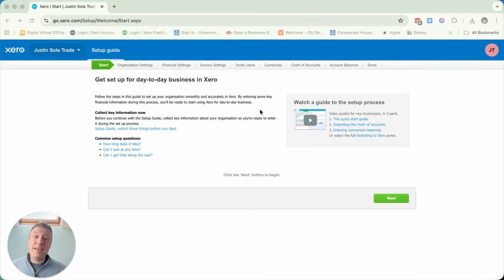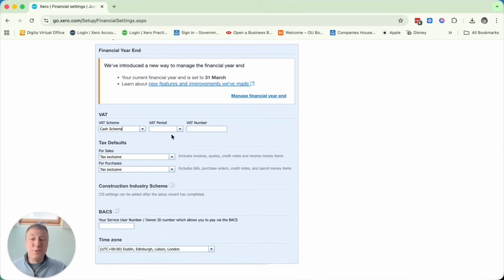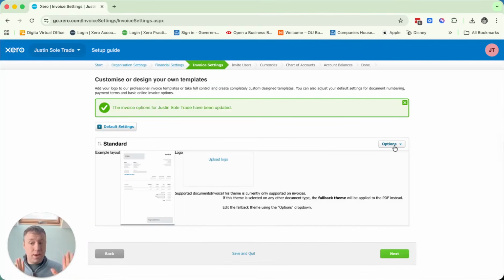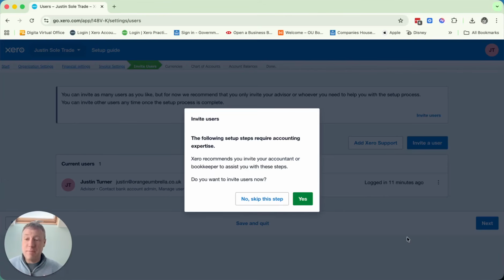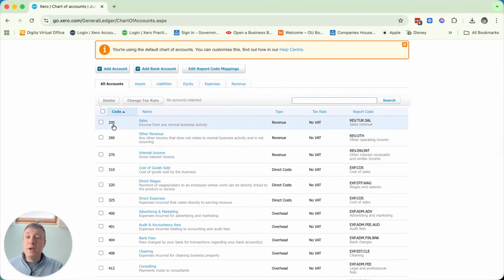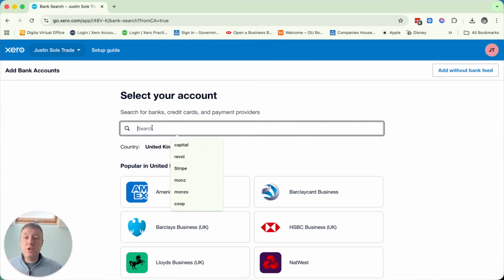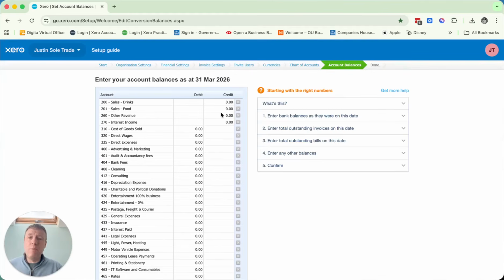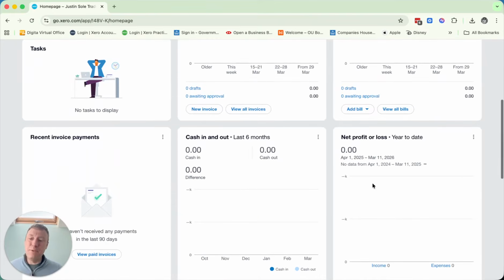How to Set Up Xero for Sole Traders (MTD Ready)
If you're a sole trader preparing for Making Tax Digital (MTD), setting up your accounting software properly is essential.

In this video I walk through how to set up Xero for a sole trader step by step, so your records are ready for Making Tax Digital for Income Tax (MTD ITSA).

We cover the key parts of setting up Xero correctly, including:

• Connecting your bank feed
• Setting up your invoice layout and logo
• Where to enter your bank details for payments
• How to organise income and expenses
• How to keep your records ready for MTD submissions

If you get your setup right from the beginning, managing your accounts and preparing for MTD becomes much easier. Instead of struggling with bookkeeping at the end of the quarter, you can keep everything organised as you go.

I’ve helped hundreds of businesses set up Xero systems, and I also run my own businesses using Xero, so in this video I show you the simple approach I recommend for sole traders.